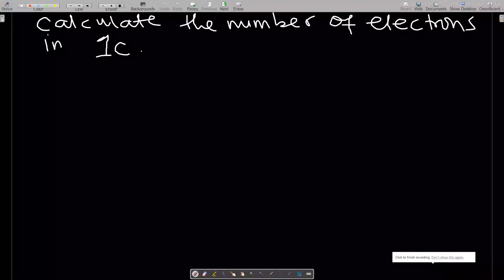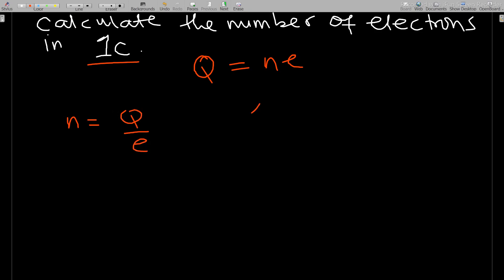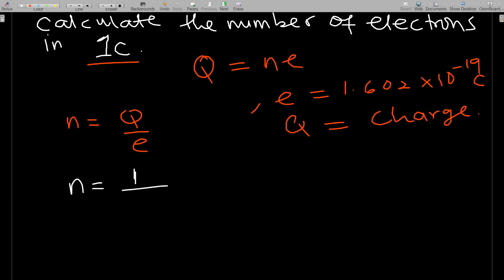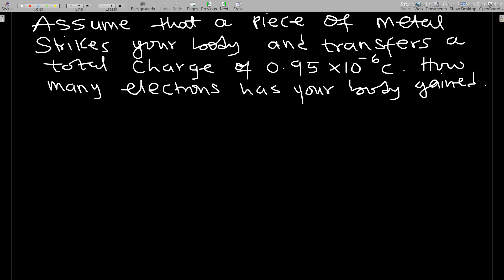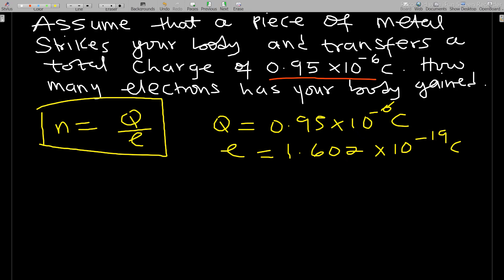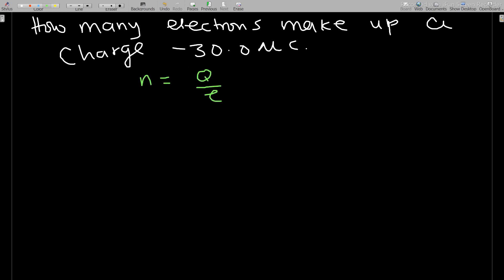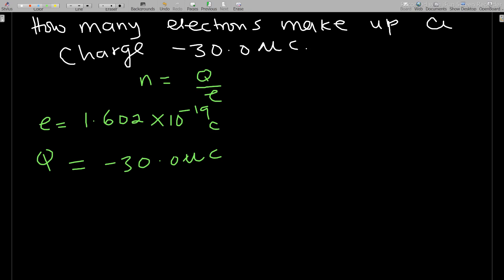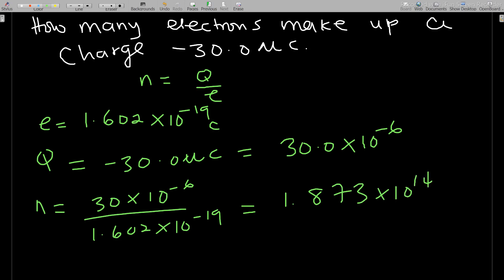Calculating the number of electrons in a given charge, Q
This video solves examples on how to calculate the number of electrons in a given charge By Mexams